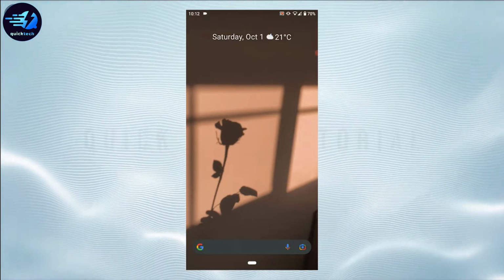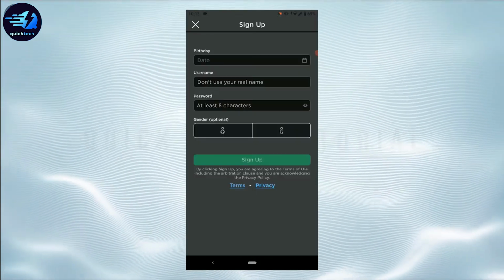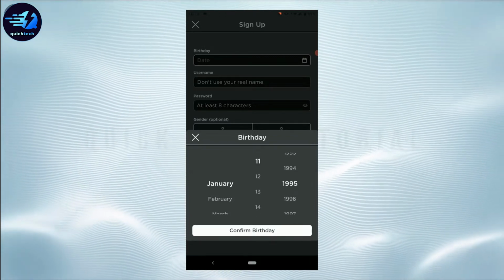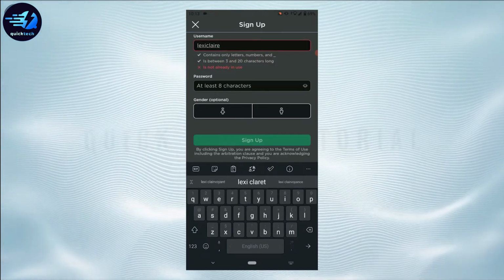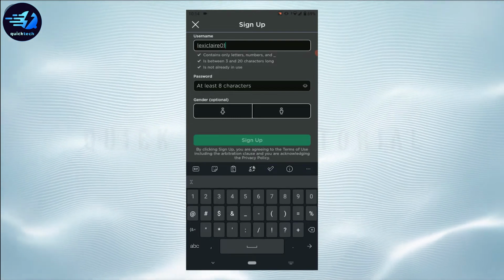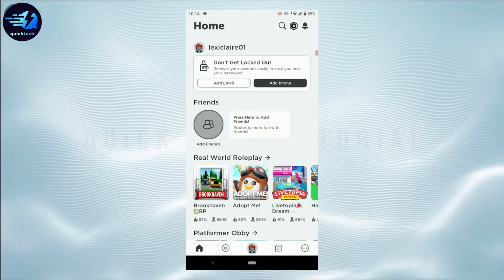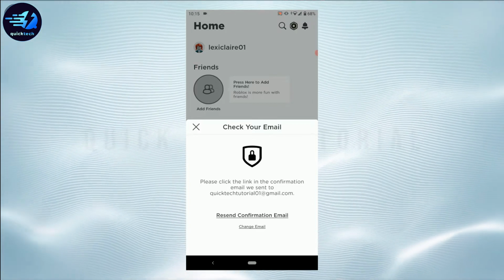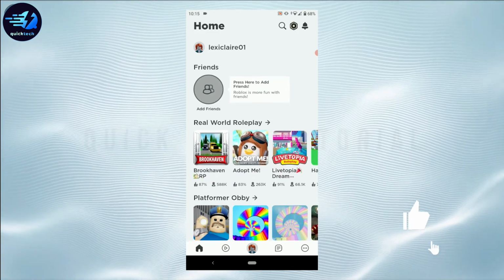How to Create Roblox Account 2022 | How to Sign Up Roblox Account | Create Roblox Account tutorial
This video is all about How you can create a Roblox Account. By following the video step by step you can easily create a Roblox Account.